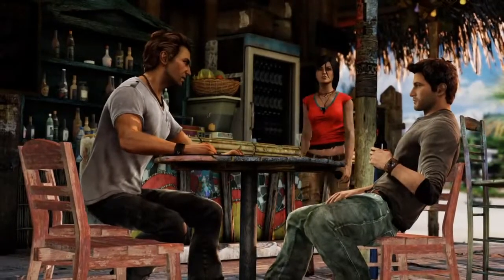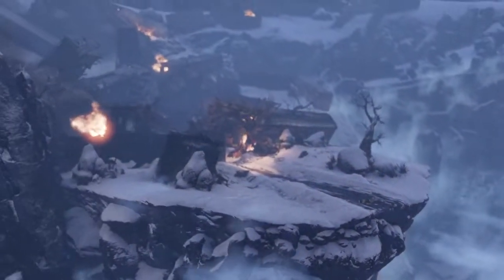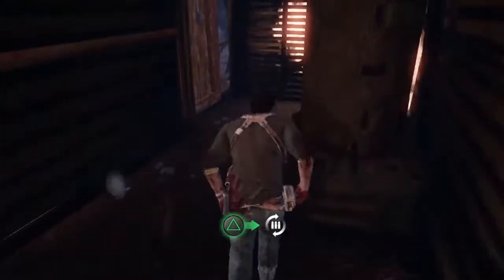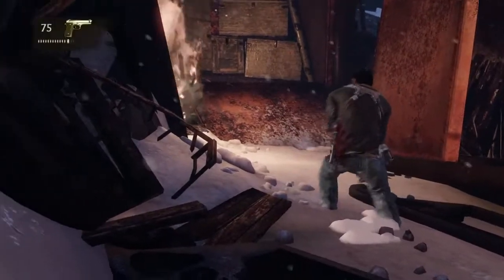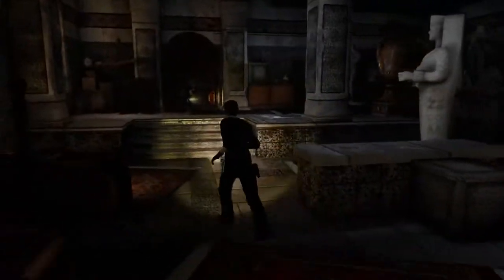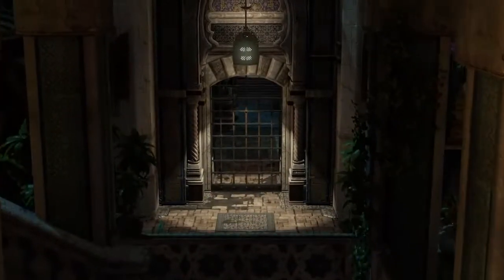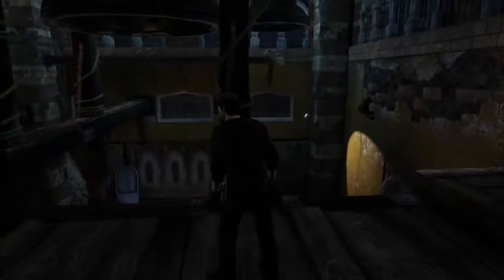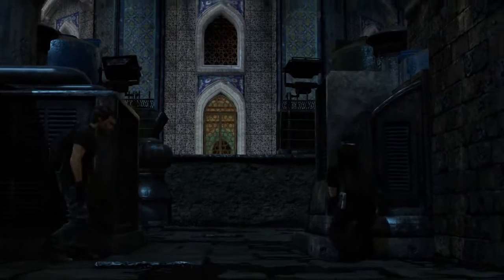Tom Plays Uncharted 2: Among Thieves - Nathan Drake Collection (PS4)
Join Tom as he resumes playing the Uncharted series on PS4, this time he's sampling Uncharted 2 and he's enjoying it more than the original...

Welcome to the Blast Process YouTube page!

Documenting popular culture through Video Games, Collectables and Comics since 2010

Please note that all the views expressed by the Blast Process team are their own regardless of any past, current or future associations.